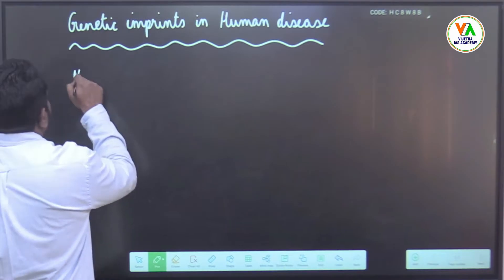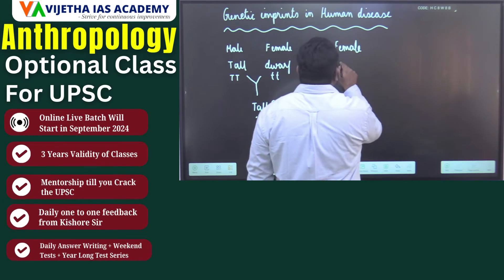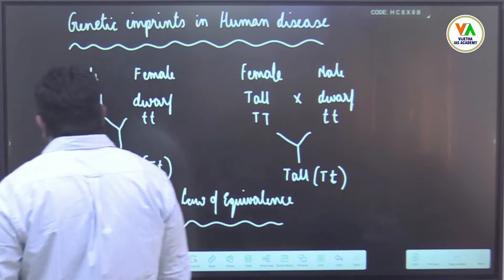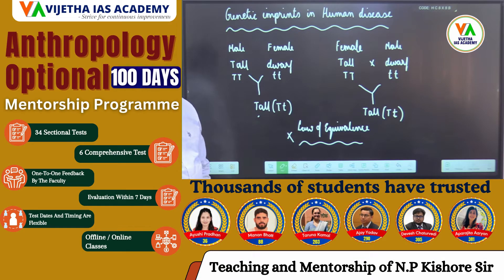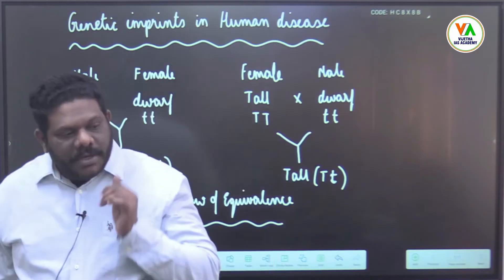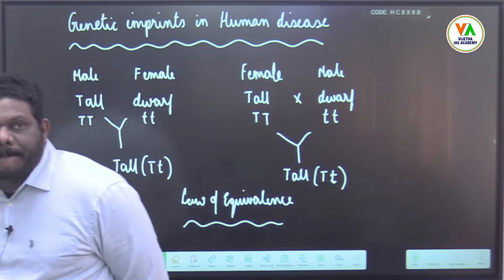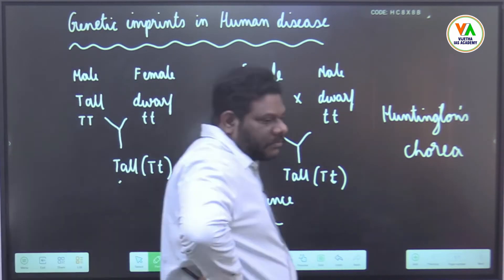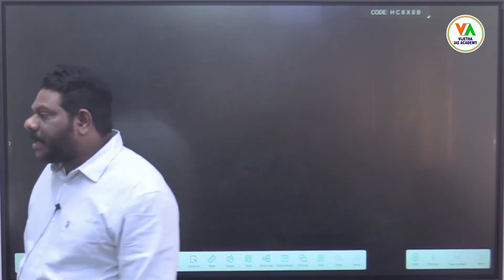Genetic Imprints in Human Disease | Anthropology Lectures for UPSC 2025-26 | by NP Kishore Sir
Join us in this enlightening session as we explore the fascinating world of GENETIC IMPRINTS IN HUMAN DISEASE ANTHROPOLOGY. We will cover crucial topics such as 9.4 GENETIC IMPRINTS, SCREENING, COUNSELING & GENE THERAPY+EDITING, and delve into the intricacies of GENOMIC IMPRINTING. Discover the significance of GENOMIC IMPRINTING INHERITANCE BIOLOGY and its implications in the context of the UPSC syllabus.

We will answer essential questions like WHAT ARE GENETIC DISORDERS? and WHY DO GENETIC DISORDERS OCCUR? Learn about 9.4 GENETIC COUNSELING, GENETIC SCREENING, and even a GREAT TRICK FOR GENETIC DISEASES. Additionally, we will discuss HOW GENETICS INTERACTS WITH BIOLOGICAL ANTHROPOLOGY, providing insights valuable for students pursuing ANTHROPOLOGY OPTIONAL.

Prepare yourself with the latest information on ANTHROPOLOGY OPTIONAL SYLLABUS, BOOKS, NOTES, COACHING, and access to ANTHROPOLOGY OPTIONAL SYLLABUS PDF, PYQ, and guidance for ANTHROPOLOGY OPTIONAL UPSC preparation. Don't miss out on this comprehensive overview that bridges genetics and anthropology!

At NP Kishore Sir’s Anthropology Classes and Vijetha IAS Academy, we believe in empowering aspirants with the knowledge, skills, and confidence to ace the Anthropology optional subject. Here’s why we stand as the beacon of excellence in Anthropology coaching:

Expert Faculty: Led by NP Kishore Sir, a veteran in the field of Anthropology, our faculty comprises seasoned educators with extensive teaching experience and a deep understanding of the subject. Their expertise, coupled with a passion for teaching, ensures comprehensive learning and conceptual clarity for aspirants.

Comprehensive Study Material: We provide aspirants with meticulously curated study material that aligns with the UPSC Anthropology syllabus. From detailed notes to reference books and online resources, we offer a plethora of learning materials to facilitate holistic preparation.

Personalized Guidance: Recognizing the unique learning needs of each aspirant, we offer personalized guidance and mentorship to steer them towards success. Whether it’s devising a customized study plan, clarifying doubts, or providing one-on-one mentoring sessions, our faculty members are committed to nurturing the potential of every student.

Rigorous Test Series Programme: To help aspirants assess their preparation level and refine their exam-taking skills, we conduct regular test series programs covering both prelims and main examinations. Our simulated test environment enables students to gauge their strengths and areas needing improvement effectively.

Daily Answer Writing Sessions: We understand the importance of mastering answer writing skills for success in the UPSC examination. Therefore, we organize daily answer writing sessions where students receive constructive feedback on their responses, honing their articulation and analytical abilities.

Celebrating Success: Our UPSC CSE 2022 and 2023 Toppers

Before diving into the intricacies of Anthropology coaching at our esteemed institute, let’s take pride in the outstanding achievements of our UPSC CSE 2022 and 2023 toppers:

Prateek Singh, Mehta Keval, and a constellation of brilliant minds soared to remarkable ranks in 2022, showcasing the excellence fostered at our academy.
The legacy of success continued in 2023, with Ayushi Pradhan, Manan Bhatt, and several other bright individuals securing top ranks, reaffirming our commitment to nurturing talent and fostering success.

vijetha ias academy anthropology for UPSC 2025-26
best anthropology teacher for upsc cse 2025-26
anthropology strategy for upsc cse 2025-26
anthropology toppers strategy upsc cse 2025-26
anthropology optional upsc lecture
anthropology strategy upsc cse 2025-26
anthropology optional upsc strategy
anthropology optional upsc cse 2025-26
best teacher for anthropology optional
how to start anthropology optional preparation for 2025
how to study anthropology for upsc 2025-26
anthropology topper 2025-26
anthropology notes upsc cse 2025-26
anthropology optional upsc best teacher
anthropology optional upsc topper
anthropology optional strategy for 2025
anthropology optional  book list for 2025 upsc